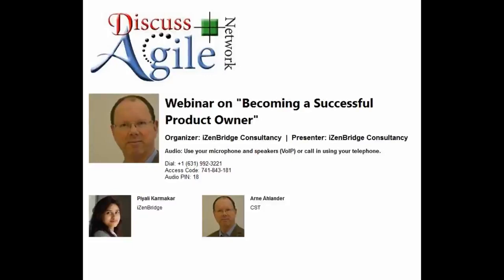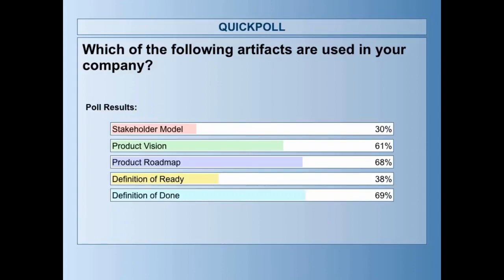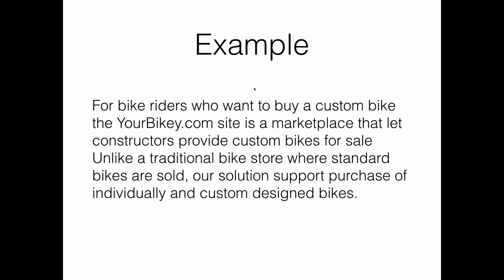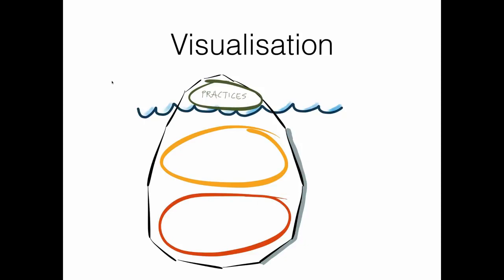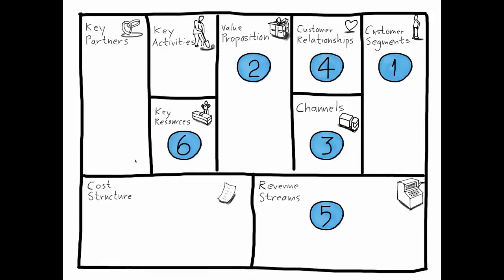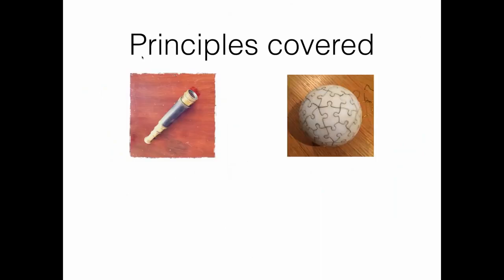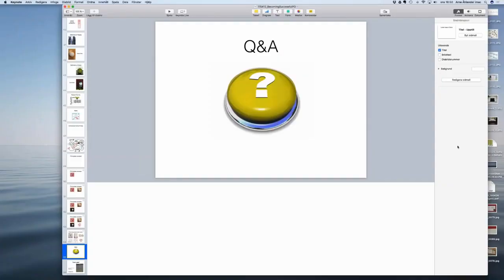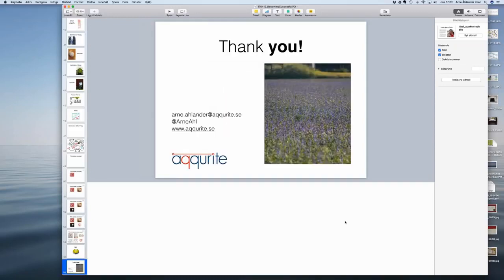"Becoming a Successful Product Owner" : Webinar by Arne Ahlander (59:03 min)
It is common for new Product Owners to be left without instructions or ideas of how to succeed. The role of the PO is different from traditional roles and in order to survive as a PO new learning is necessary. In order to become a successful PO you don’t only need a vision, you also need good tools, principles and practices.

In this session Arne presented principles, tools and practices to help you become more successful in your role regardless if you are new or more experienced.